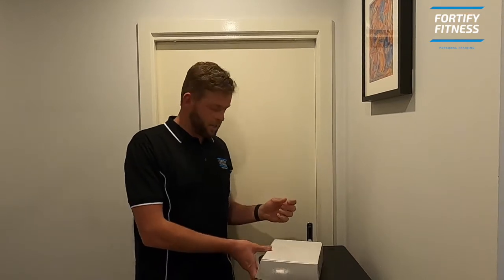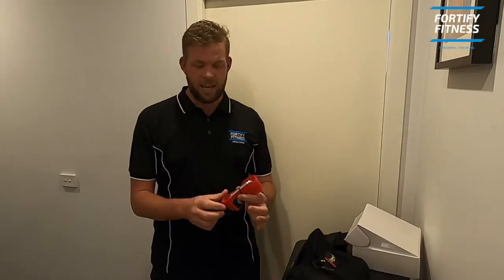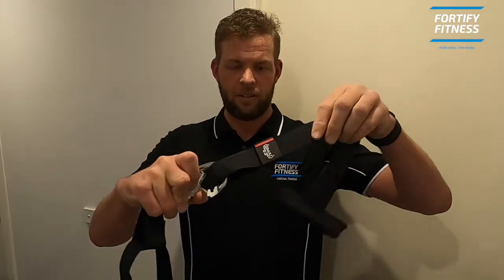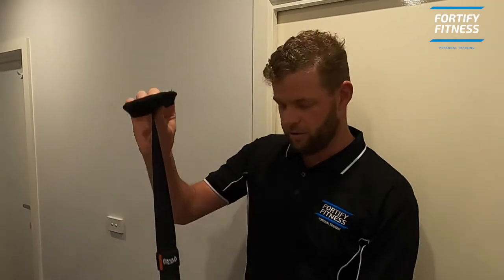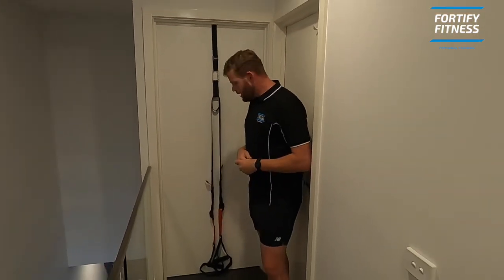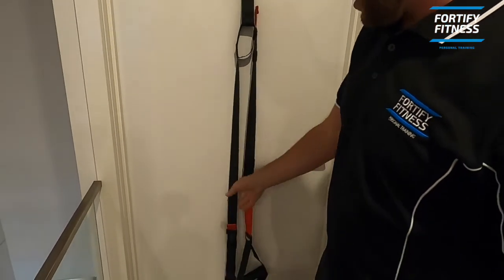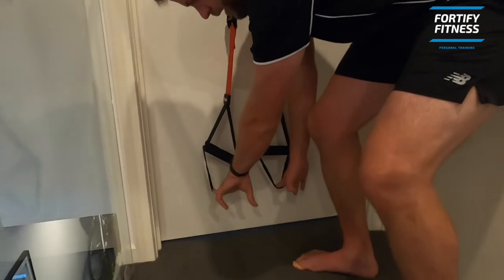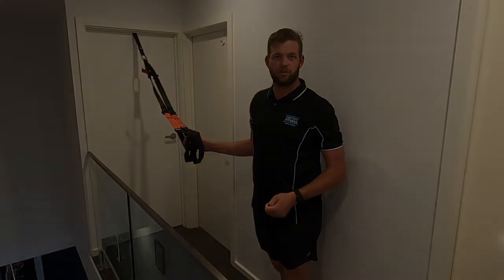How to setup suspension trainer door anchor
Here's a quick video tutorial to teach you how to setup your suspension trainer at home using a door anchor.